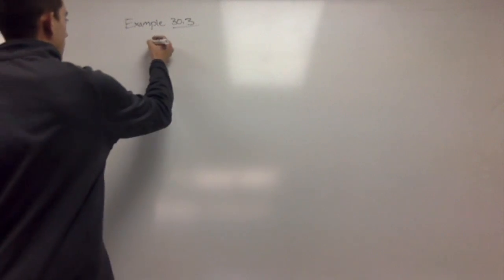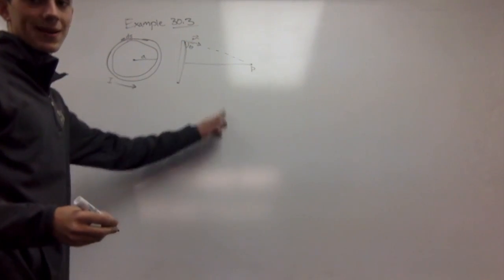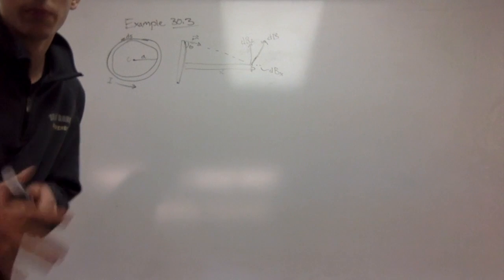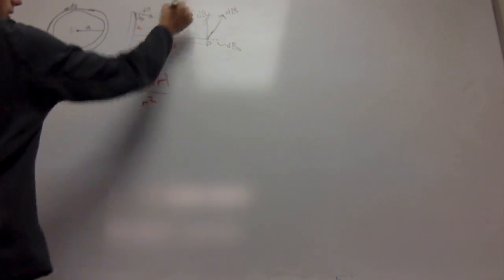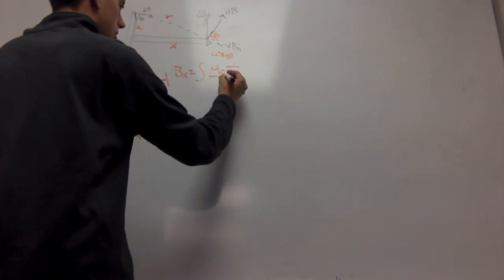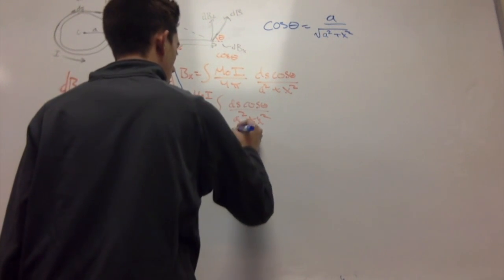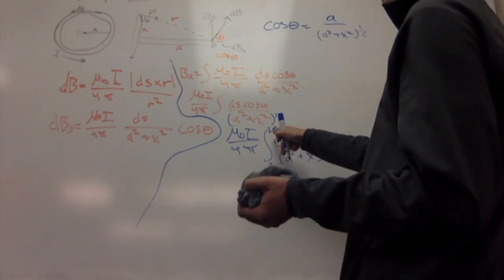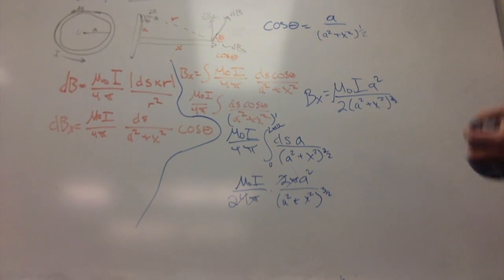Magnetic Forces: Biot-Savart Law Example 30.3: Serway Physics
In this video I do Example 30.3 from Serway Physics. This is for Dr. Valderrama's Physics II class